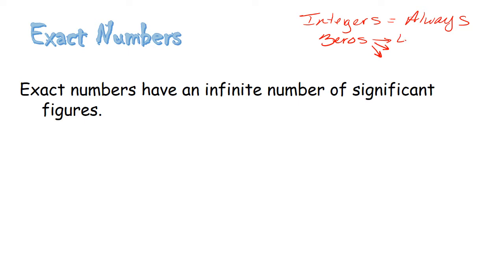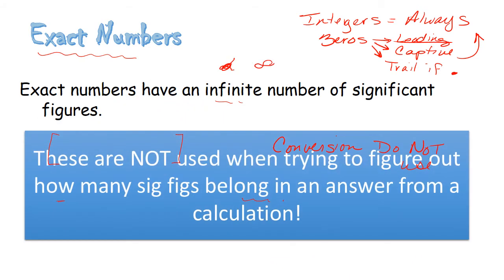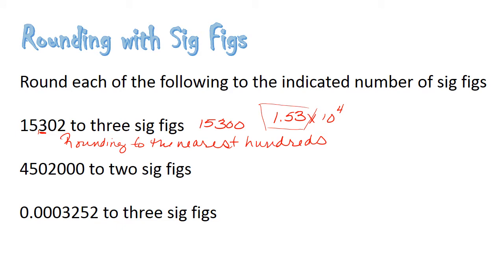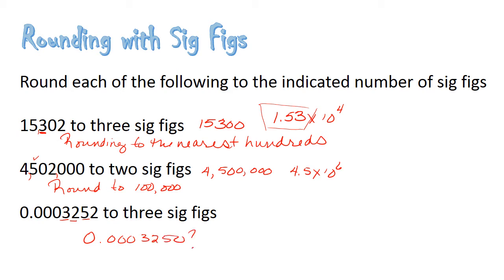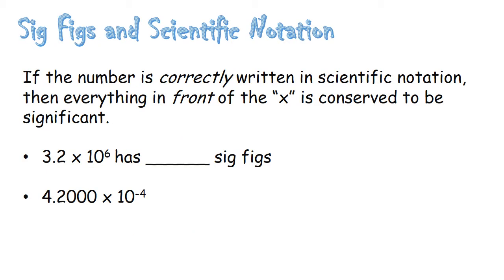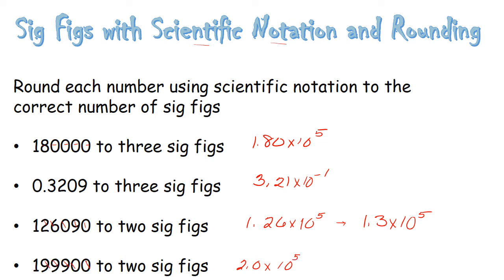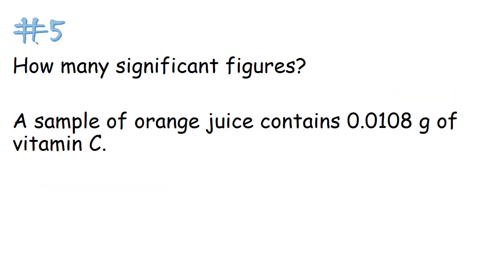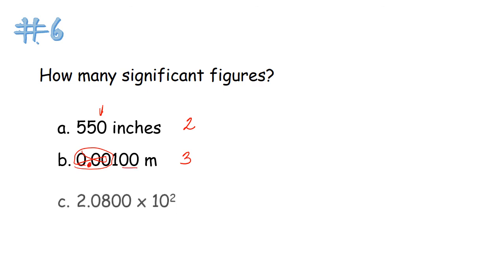More sig fig rules